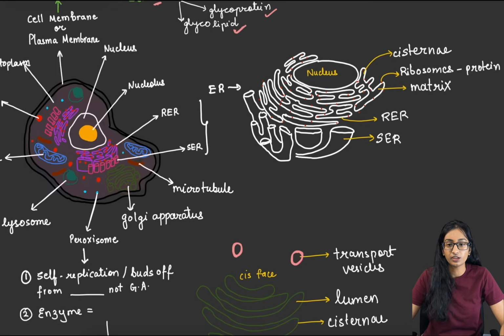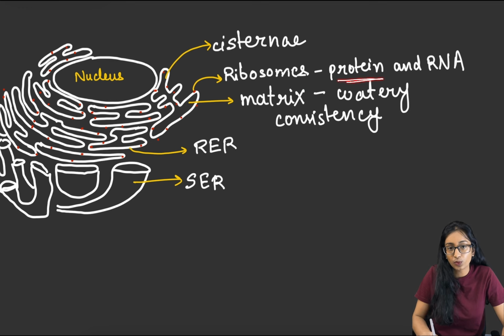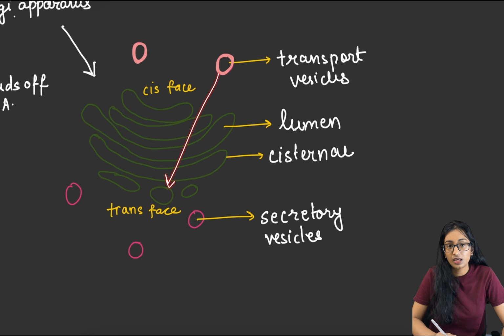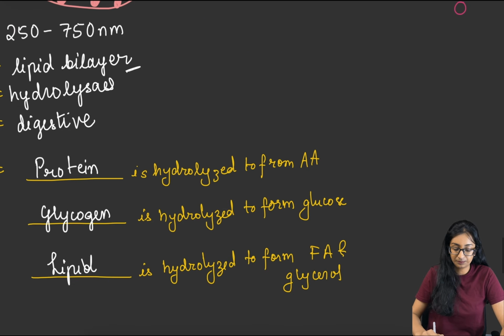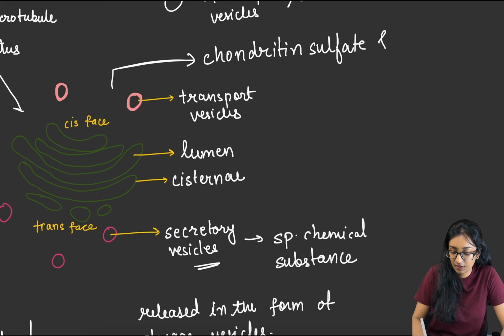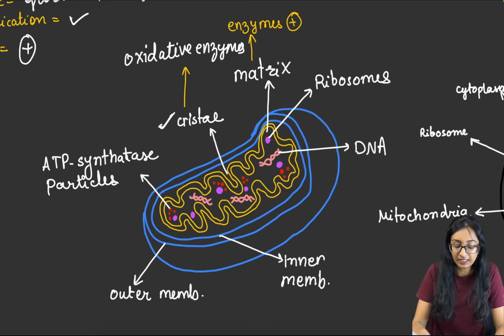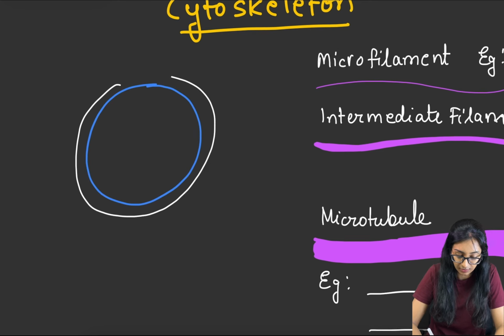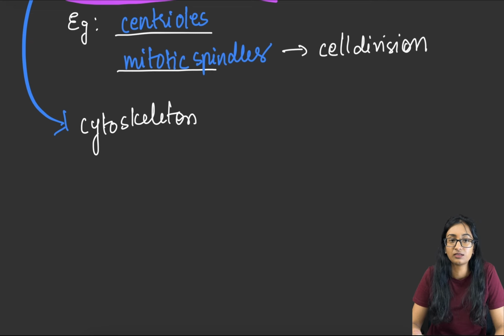Cell and its Function | Part 2 | Physiology | Cell organelles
In this video, I explain the cell organelles in detail, including the Endoplasmic Reticulum (ER) – both Rough ER (RER) and Smooth ER (SER) – along with the Golgi Apparatus, Lysosomes, Peroxisomes, Cytoskeleton, Mitochondria and Nucleus. Using digitally hand-drawn diagrams, I’ve clearly labeled and illustrated each organelle to make the concepts easy to understand. This interactive biology lesson will help you visualize how each cell organelle functions and its role in the structure and function of a cell.

📘 Topics Covered:
1. Cell organelles and their functions
2. Structure of ER (RER and SER)
3. Golgi apparatus and lysosomes
4. Mitochondria (the powerhouse of the cell)
5. Cytoskeleton and peroxisomes
6. Nucleus

Reference: Guyton and Hall, Chapter 2, Page- 16-20

🌟 Your go-to mini guide — anytime, anywhere